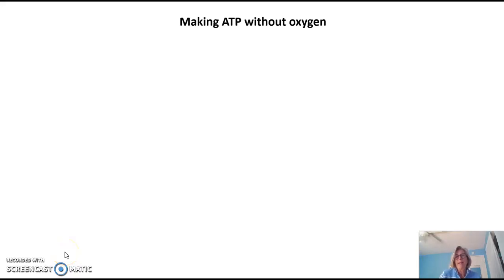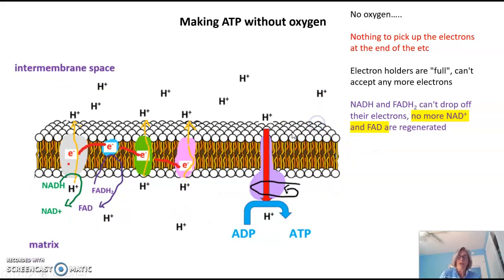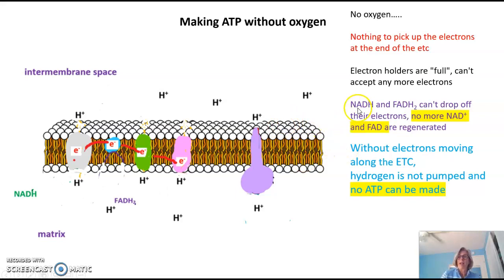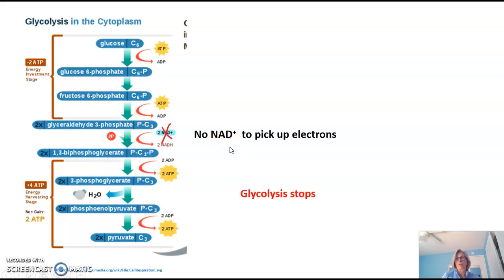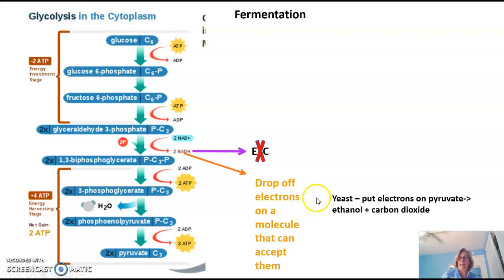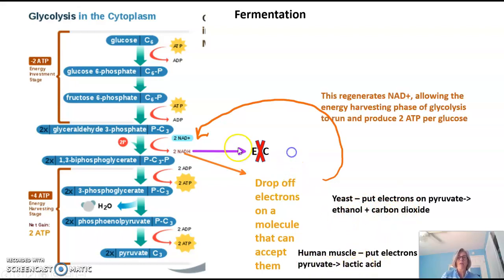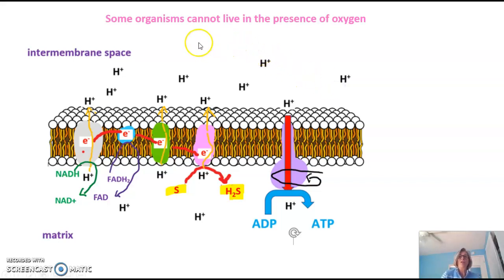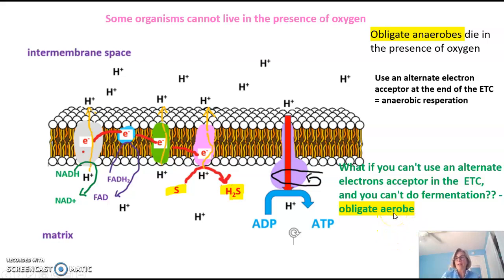Making ATP without Oxygen